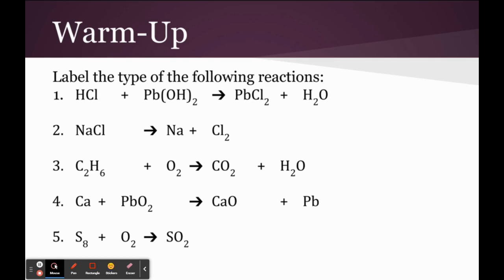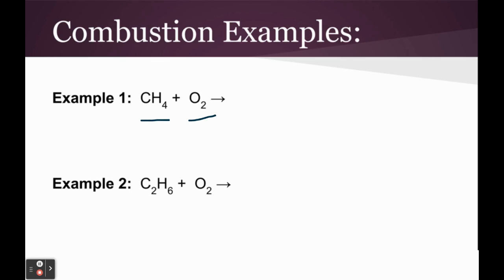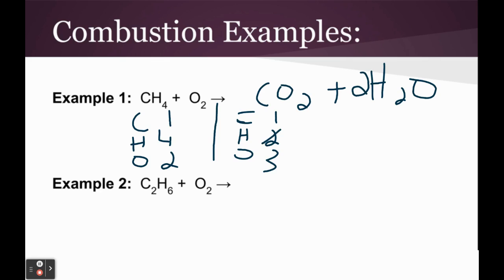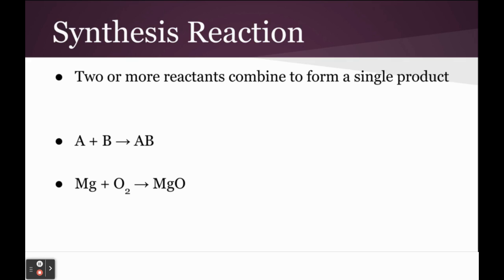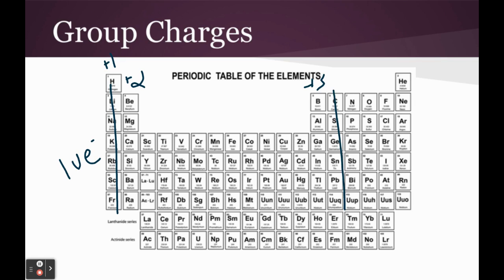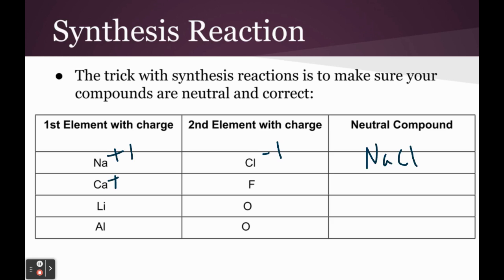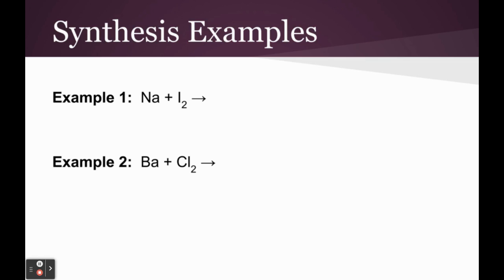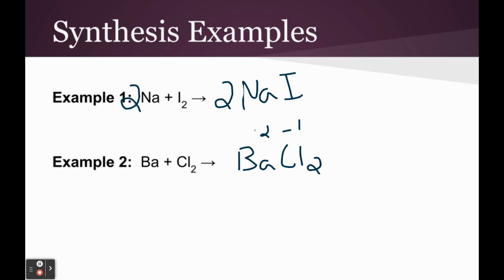3.2B. Predicting Products